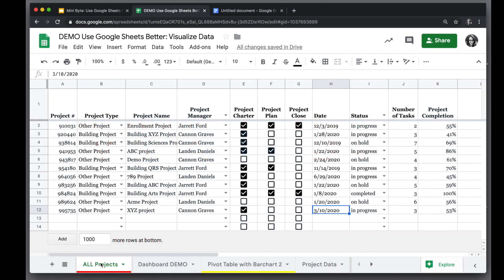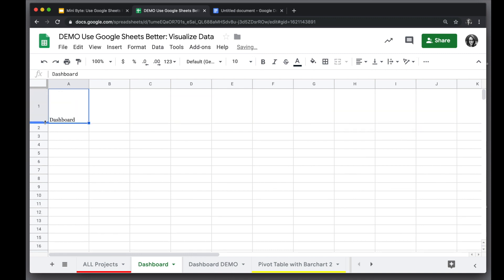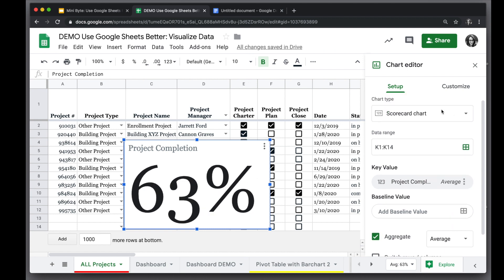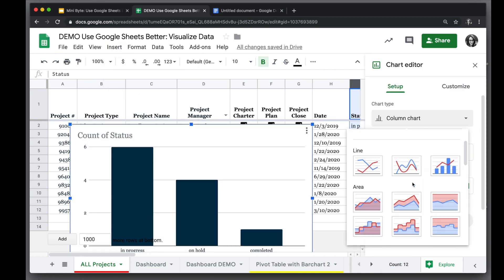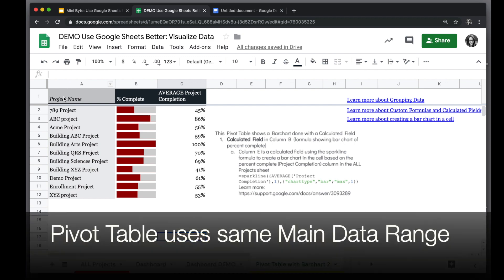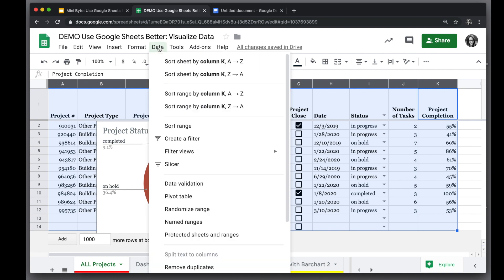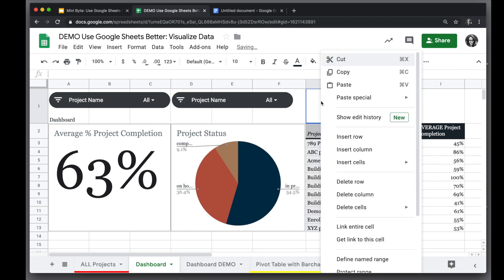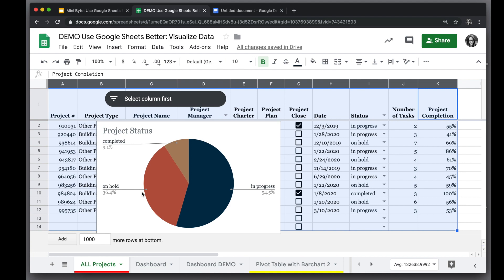Google Sheets: Visualize Data in a Dashboard with Charts, Pivot Tables, and Slicer filters Combined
Create a Dashboard in your Google Sheet with charts, pivot tables, and slicers. If all the charts, slicers, and pivot tables come from the same data source, the Slicer filters will automatically update the charts and tables. AND even those with only View access to the sheet can use the Slicers to adjust data. [Follow along with demo sheet and slides below.]